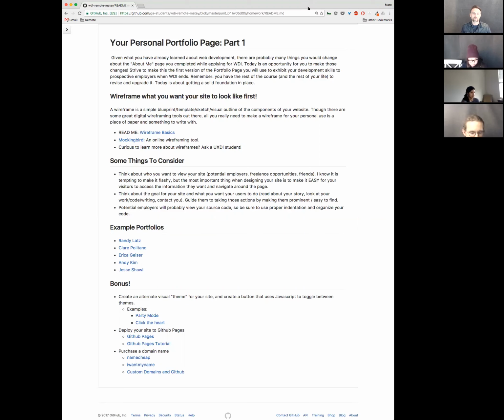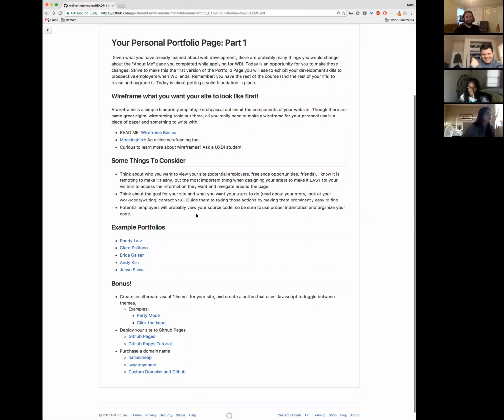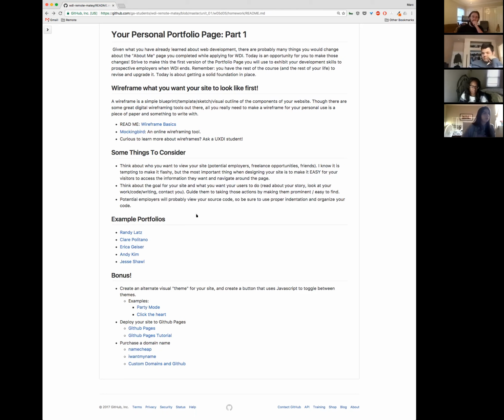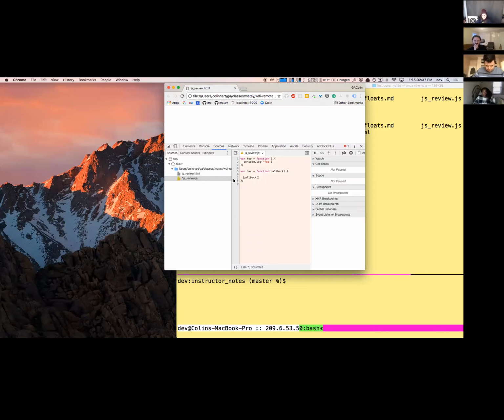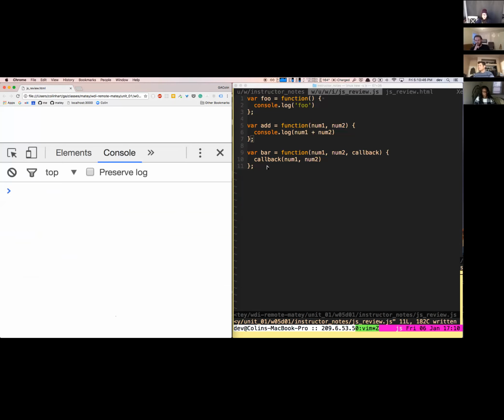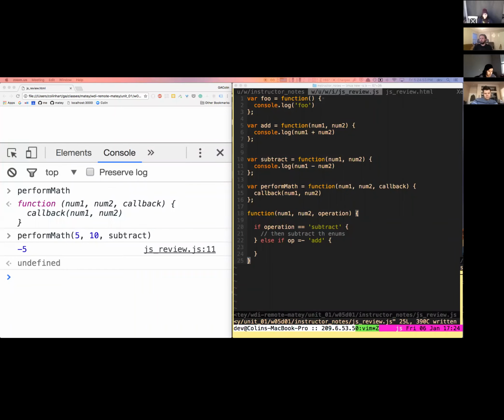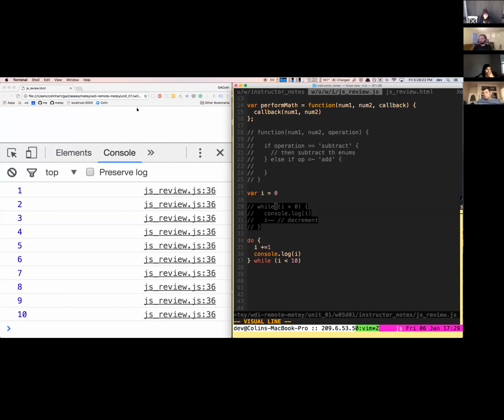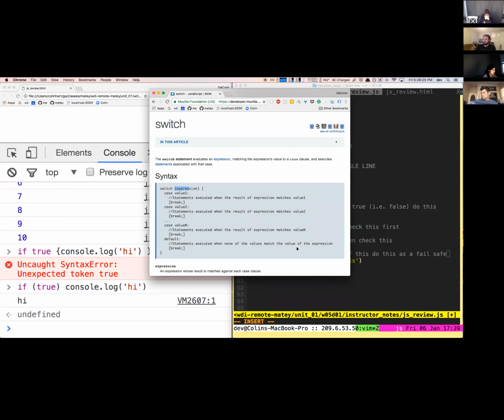w05d05 - Portfolio Project Intro + JS Review